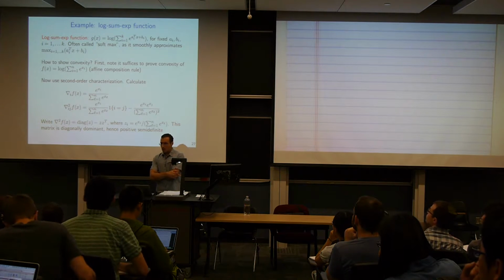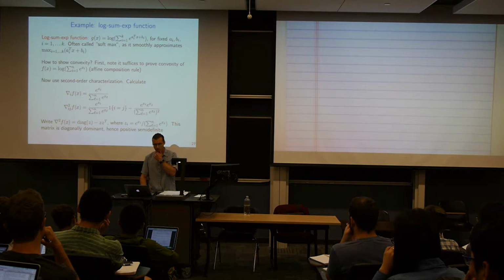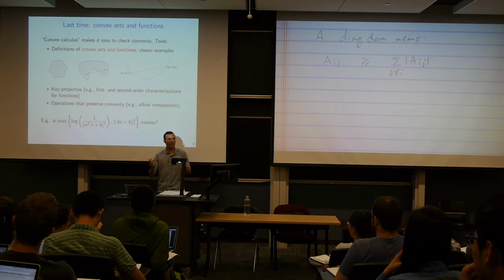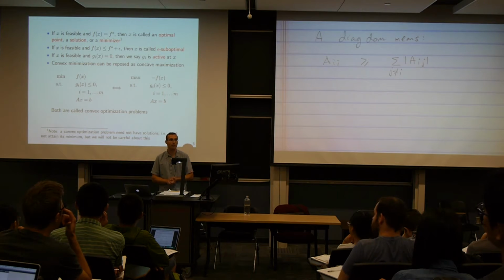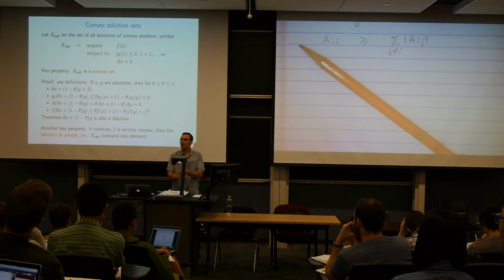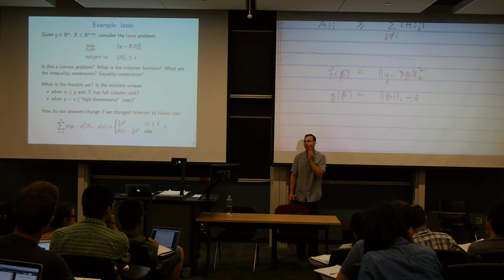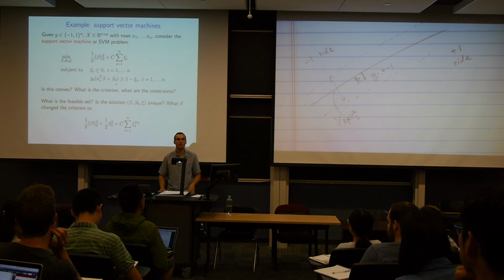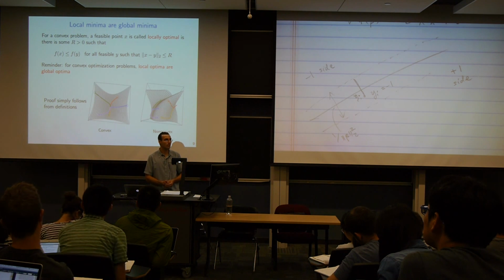Lecture 3 (part 1): Convexity II: Optimization basics